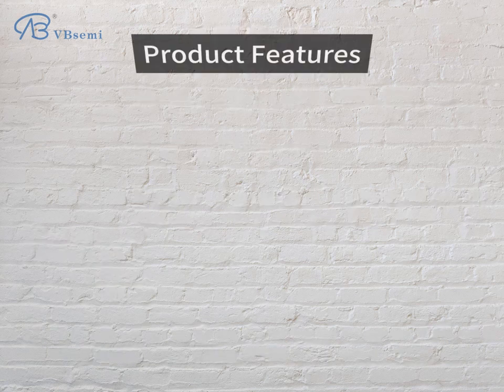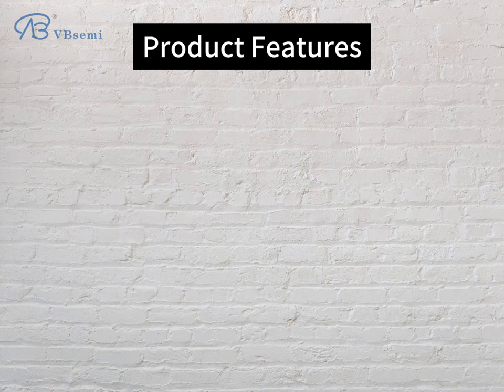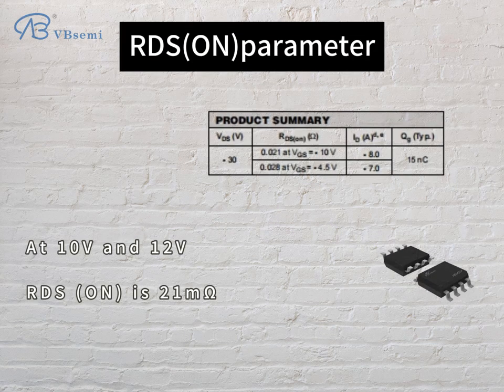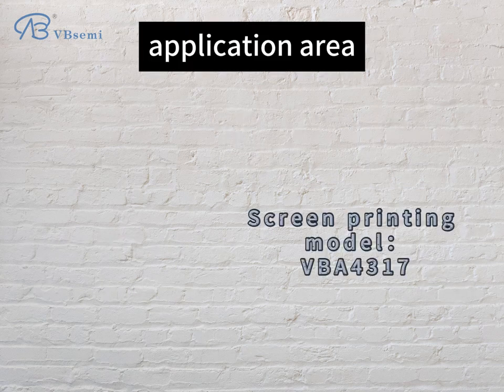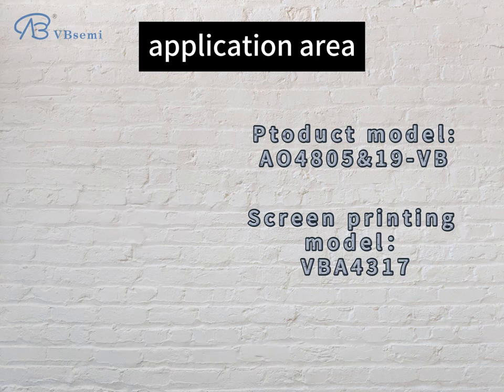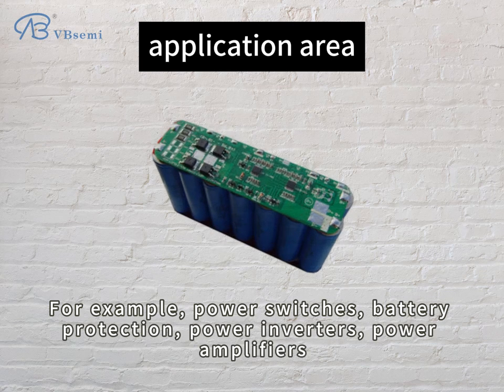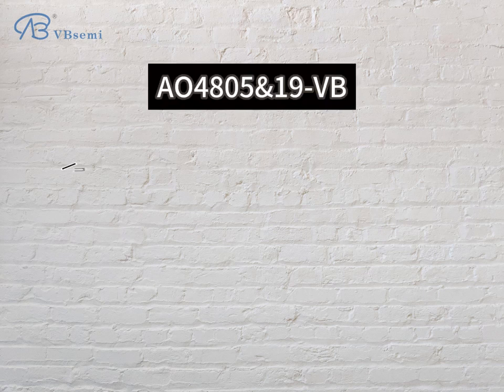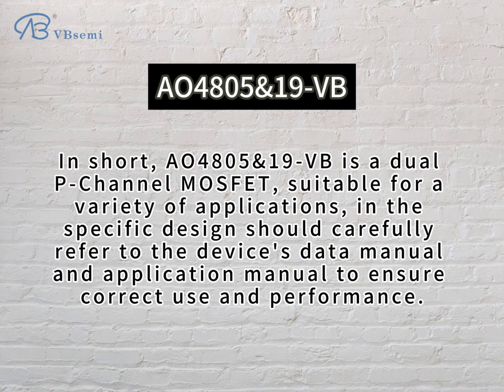AO4805&19-VB 2 P-channel SOP8 package MOSFET application analysis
Model: AO4805&19-VB

  Silk screen: VBA4317

  Brand: VBsemi

  Parameter:
  - Package type: SOP8
  - Channel type: 2 P-Channel
  - Rated voltage: -30V
  - Maximum current: -8.5 A
  - On-state resistance: RDS(ON) = 21mΩ @ VGS=10V, VGS=12V
  - Threshold voltage: Vth = -1.8V

  Package: SOP8

  1. * *Package Type:** SOP8, indicating that the device uses SOP8 packaging.
  2. **Channel Type:** 2 P-Channel, indicating that this is a dual P-channel MOSFET.
  3. **Rated Voltage:** -30V, indicating the maximum negative voltage at which the device can work normally.
  4. **Maximum Current:** -8.5A, which indicates the maximum current that the device can withstand. The negative sign indicates that the current direction is from drain to source.
  5. **On-State Resistance:** RDS(ON) = 21mΩ @ VGS=10V, VGS=12V, indicating the resistance in the open state under a specific gate-source voltage.
  6. **Threshold Voltage:** Vth = -1.8V, which represents the minimum voltage required for the device to switch from the off state to the on state under the action of the gate-source voltage.

  **Application Brief:**
  AO4805&19-VB is a dual P-Channel MOSFET suitable for a variety of applications, including but not limited to:
  1. **Power Switch:** Due to its P-channel nature , can be used in power switches and power inverters.
  2. **Battery Protection:** Suitable for battery management systems to protect batteries from over-discharge and over-charge.
  3. **Power Inverter:** Used in inverters and switching power supplies to provide efficient energy conversion.
  4. **Power Amplifier:** Can be used in the output stage of audio power amplifier to provide precise control of current and voltage.

  Please note that the data sheet and application manual of this device should be carefully referenced in specific designs to ensure correct use and performance.